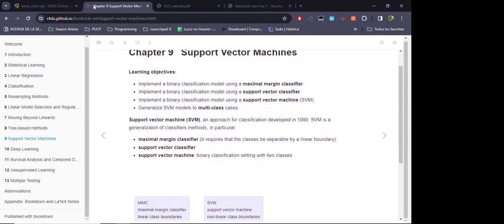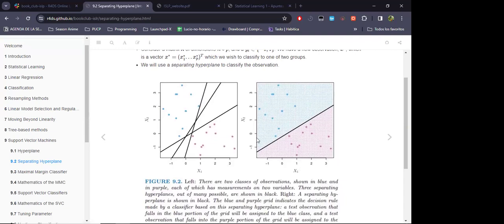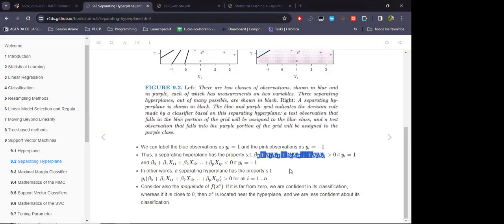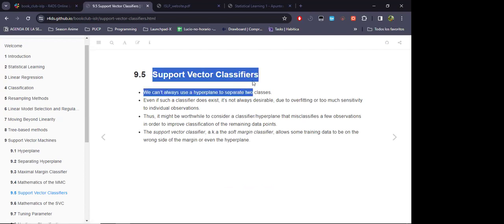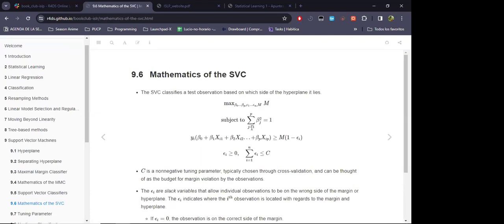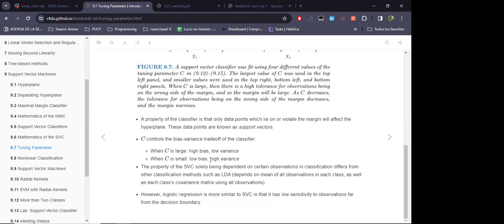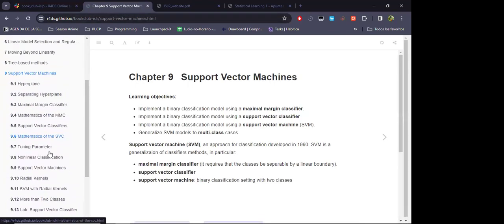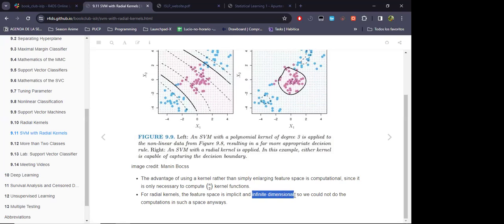ISLP: Support Vector Machines (islp01 9)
Lucio Cornejo leads a discussion of Chapter 9 ("Support Vector Machines") from An Introduction to Statistical Learning with Python by Gareth James, Daniela Witten, Trevor Hastie, Rob Tibshirani, and Jonathan Taylor on 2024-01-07, with the R4DS islp Book Club. Cohort 01